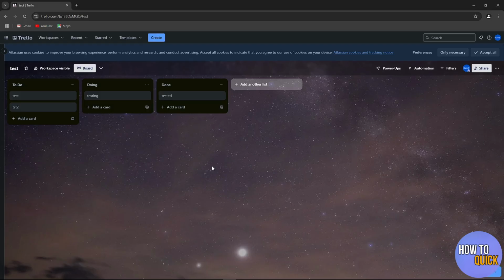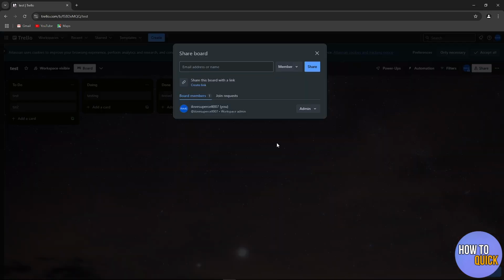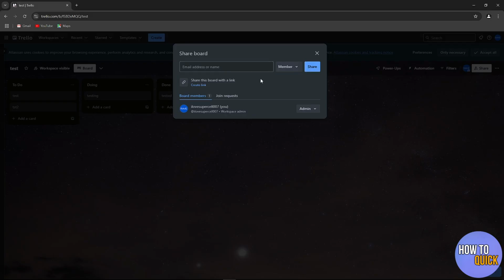How To Invite Someone To Trello board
Tutorial on how to invite someone to trello board.